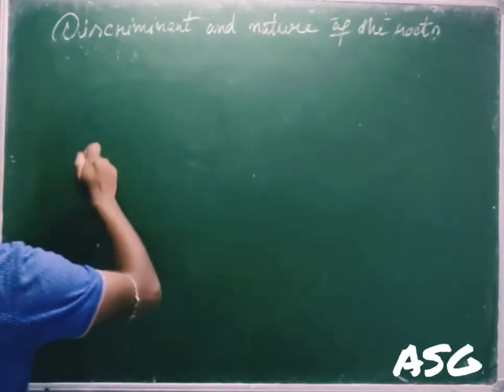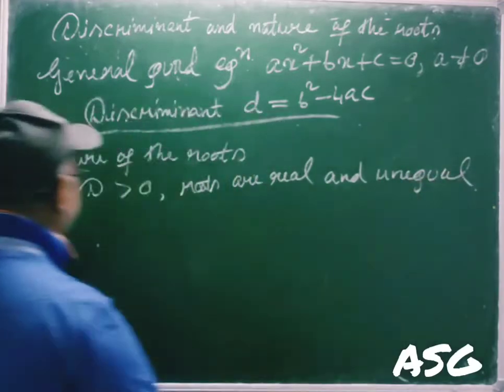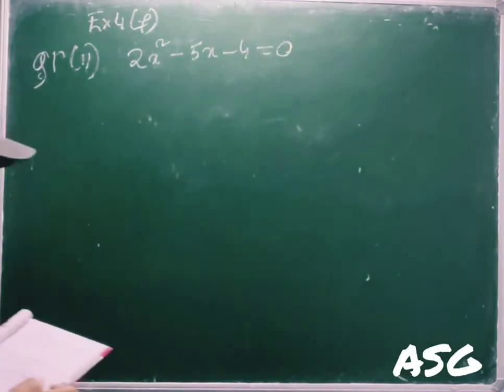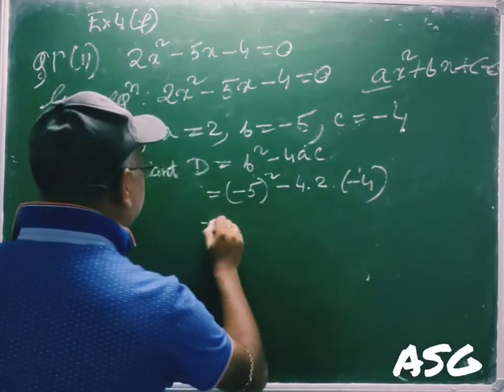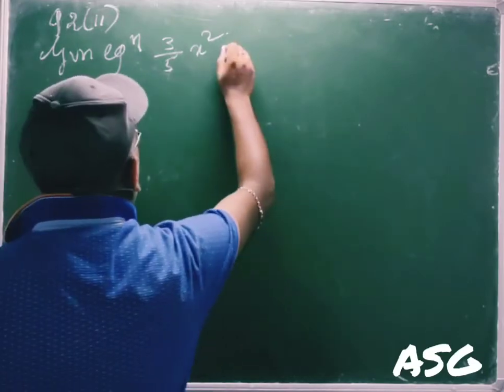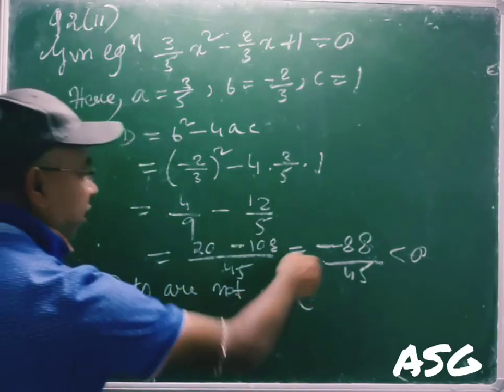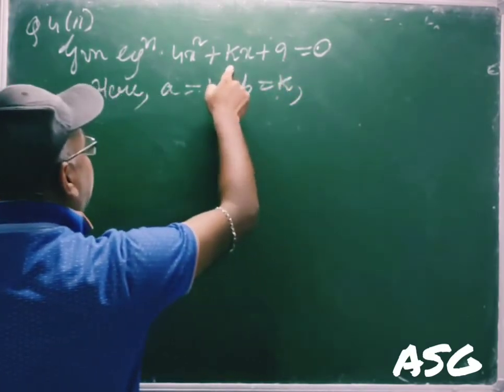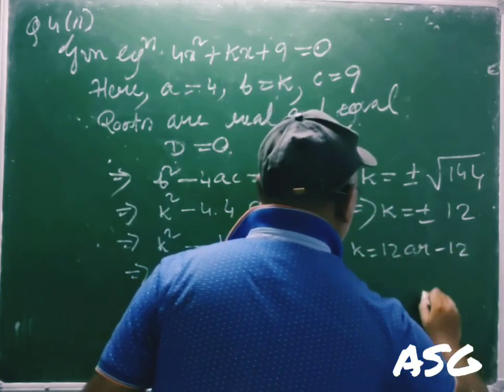MBOSE MATHS X (Q5)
Nature of the roots of quadratic equation